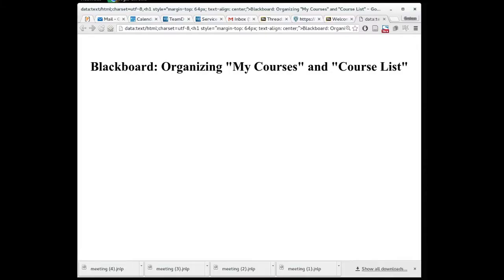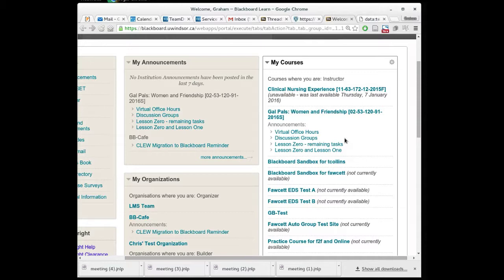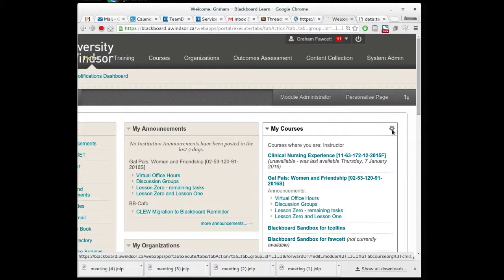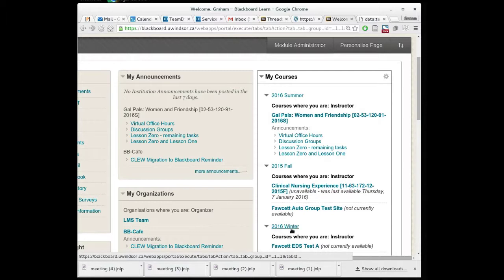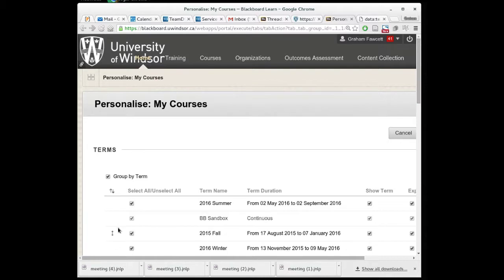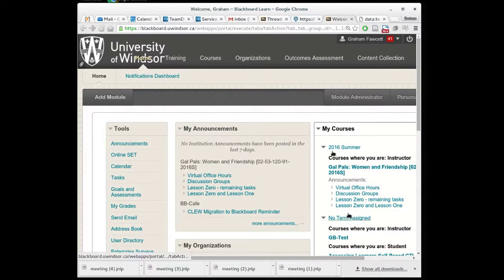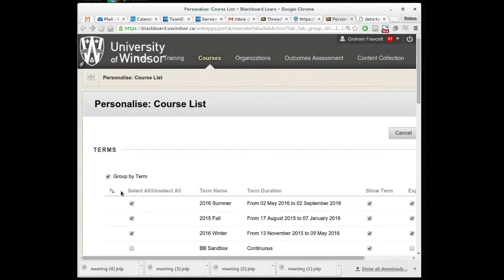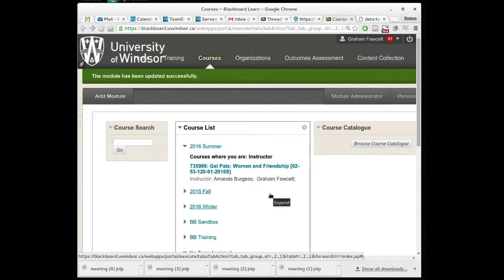Organizing and Sorting Blackboard Sites in Your Interface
Quick options you can select to clean up multiple course sites you have listed in Blackboard Learn